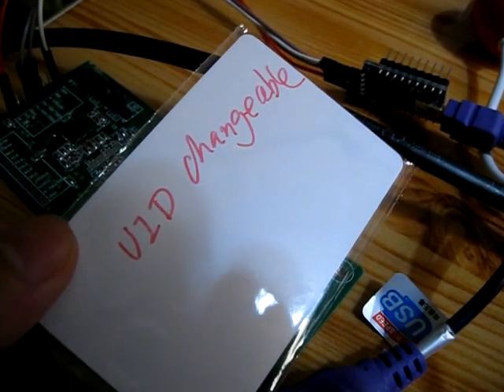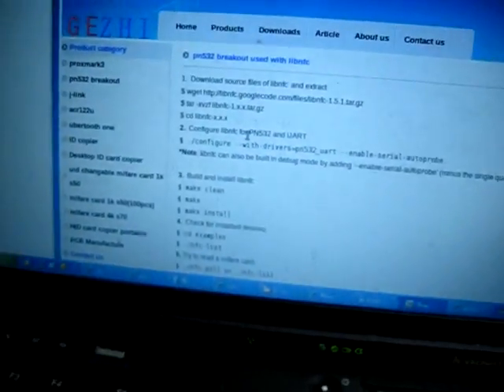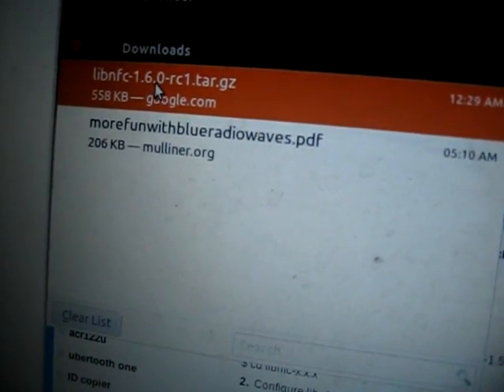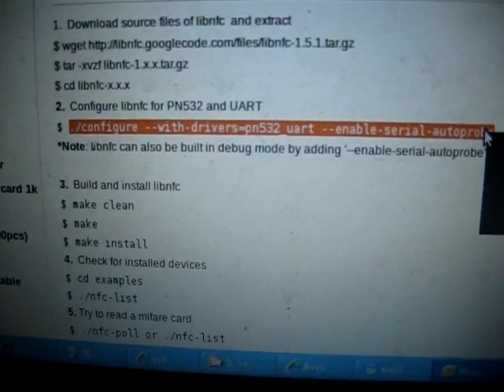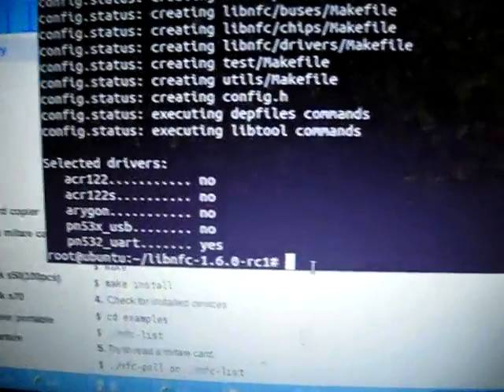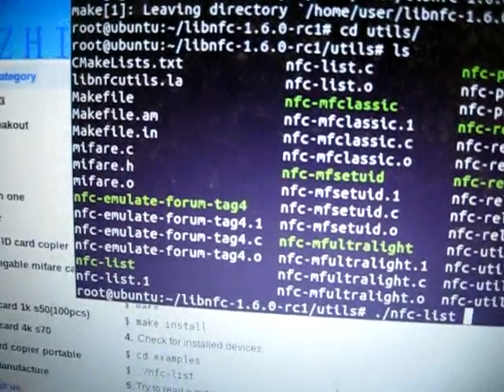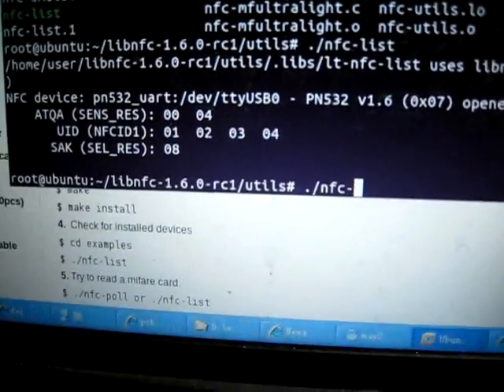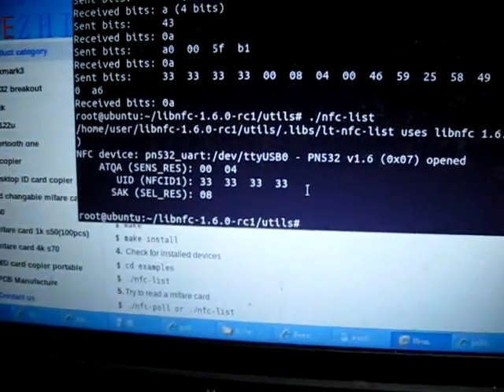uid changeable s50 card.avi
This is a special card that can be change the uid.
1. download the libnfc1.6.0 and compile it with pn532 board surpport.
2. connect the pn532 to computer and use the nfc-mfseuid commands to set any uid you want.
3. read back the uid to comfirm it
gezhi electronic
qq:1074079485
Michael